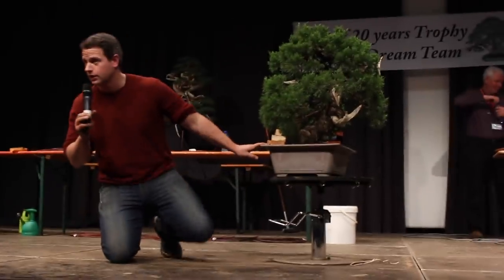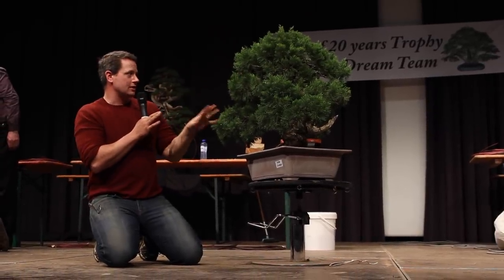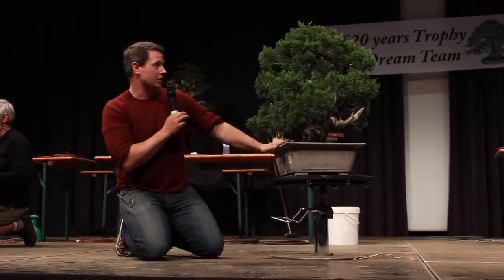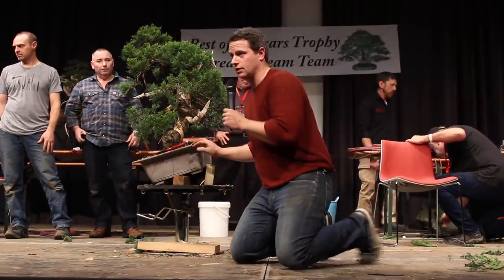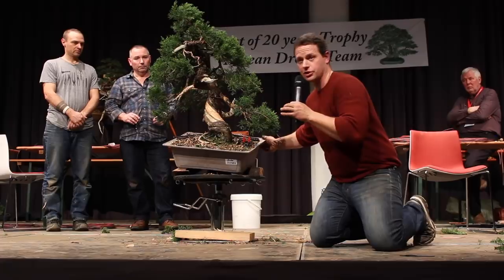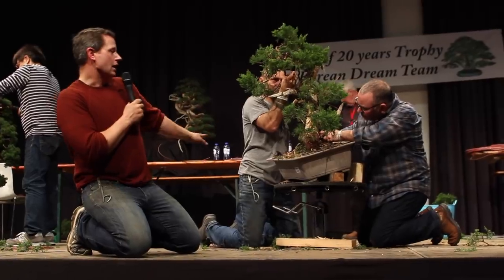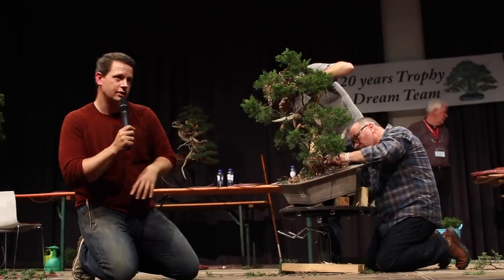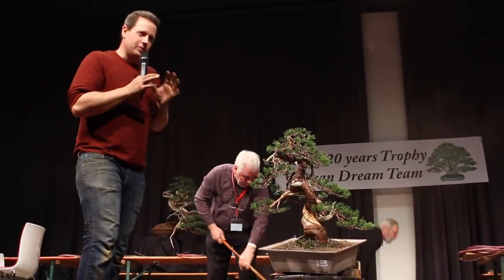Juniper bonsai demo by Ryan Neil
Ryan Neil styled this Taiwanese Juniper bonsai at the Trophy 2019 in Belgium. He explains his process of selecting a front, pruning, wiring, working on some of the deadwood and forming the apex. Ryan was assisted by Todd Schlafer and Troy Cardoza.